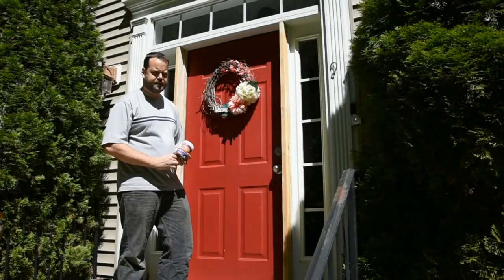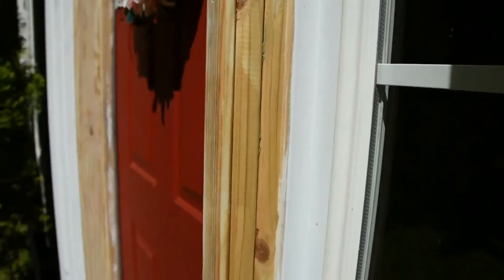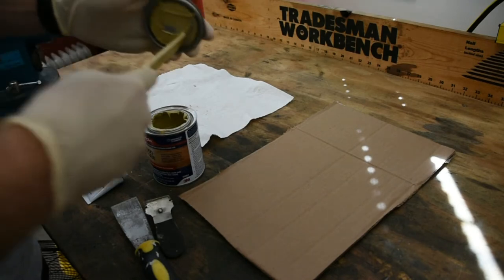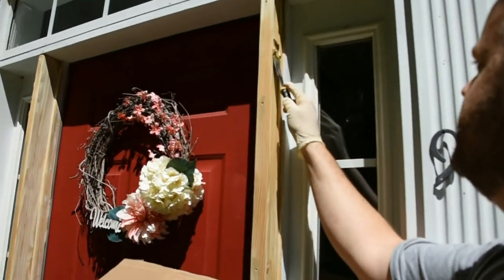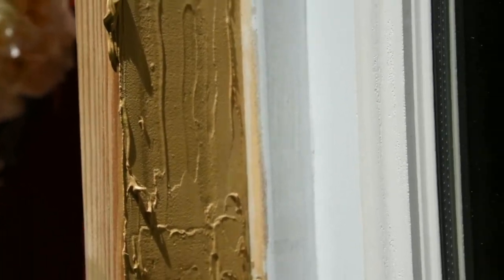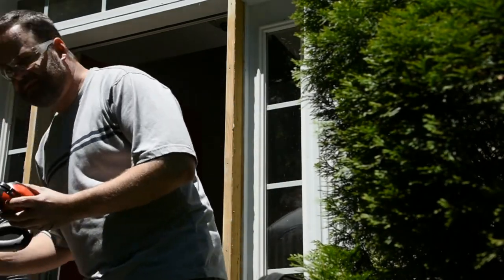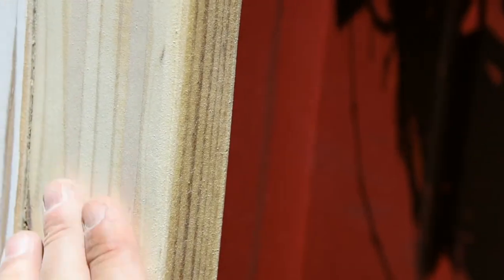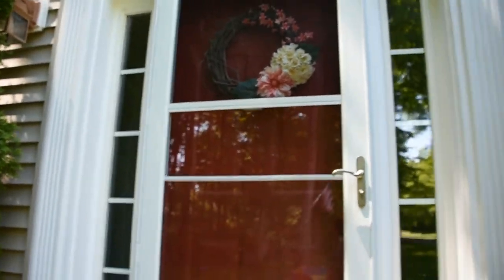Working with Bondo Wood Filler to create a seamless storm door frame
In this video I show how I used Bondo Wood Filler to create a seamless wooden frame to mount a storm door. I used 1x2's and stacked them for the frame. I talk about and show working with the filler and what my thoughts are. There are a bunch of ways to build up a frame for a storm door and I'm sure I will see other suggestions. I was very happy with the results!

Pros: Excellent bond strength, sands beautifully, paints over great!
Cons: Dries in 3-5 min (can be a pro for a small project), vapors are a bit strong, mixing is needed.